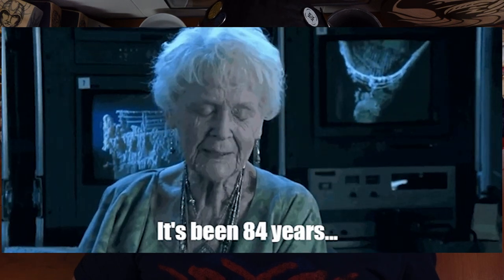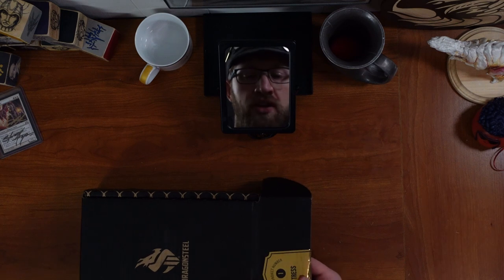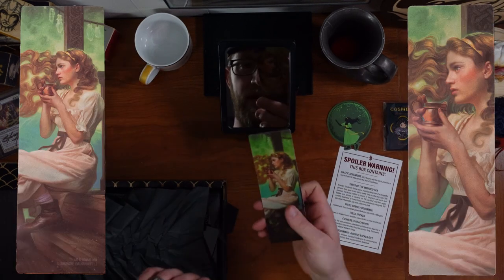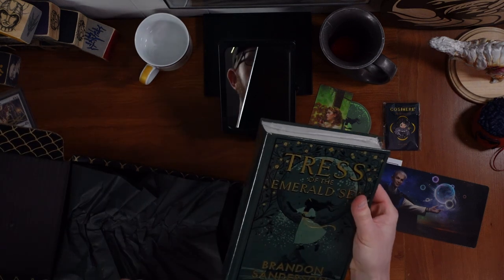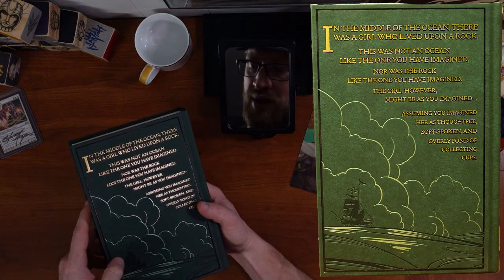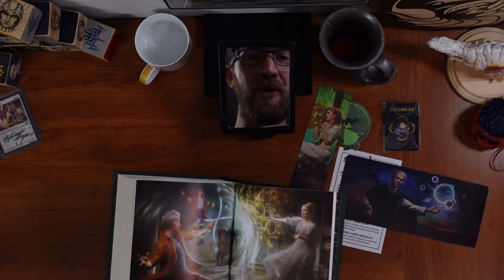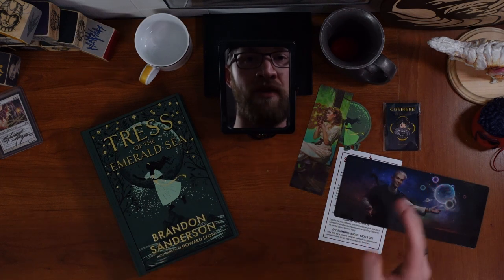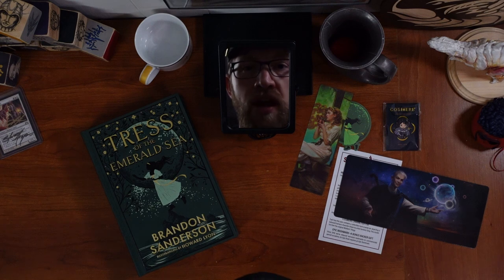The Prettiest Book I Own (For Now)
It's been a long time coming, but it was worth the wait.